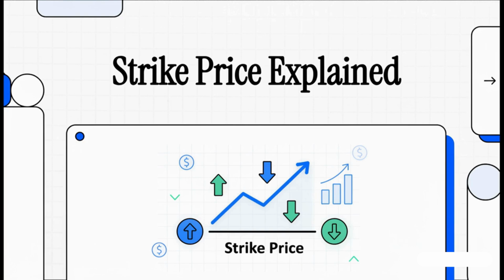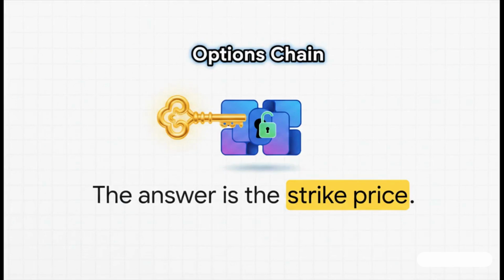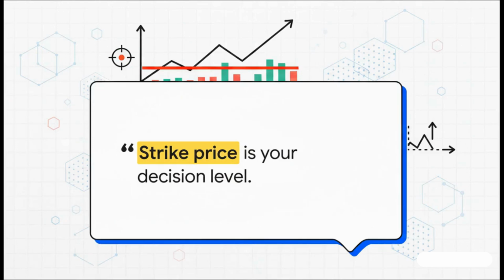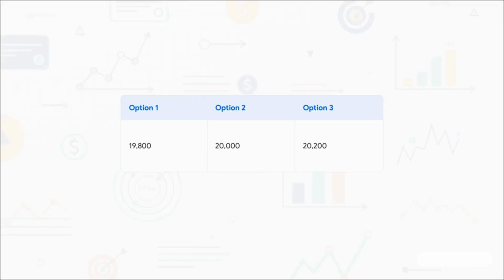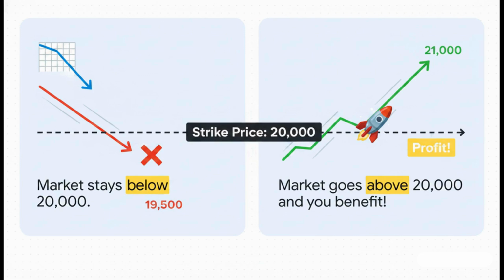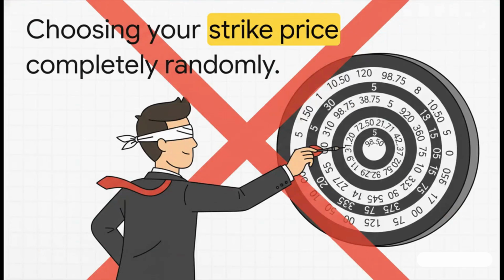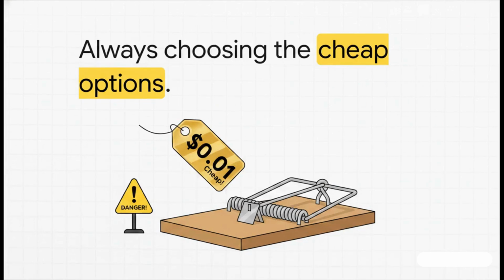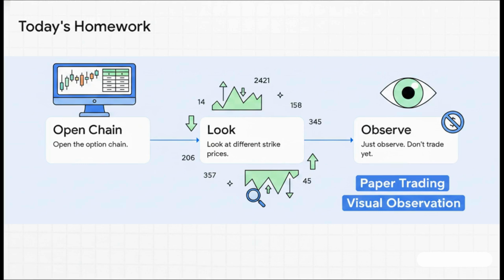What is Strike Price? 💰 Options Trading Explained Simply || Day 5 of options trading series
Confused about Strike Price in Options Trading?
In this video, I explain what strike price is and how it works in options trading in the simplest way possible.

This is Day 5 of my Options Trading Series, where we build your concepts step-by-step.

📌 What you’ll learn:

What is Strike Price
How Strike Price works in Call & Put options
ITM, OTM & ATM basics
How to choose strike prices

💡 This is one of the most important concepts in options trading for beginners.

👉 Watch previous videos:
Day 1: What is Options Trading
Day 2: What are Derivatives
Day 3: Call Options Explained
Day 4: Put Options Explained